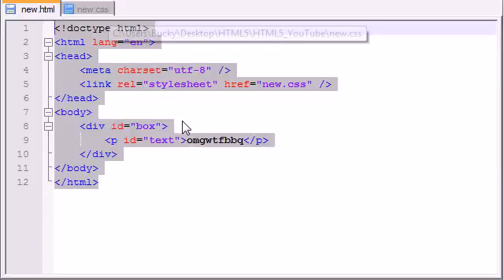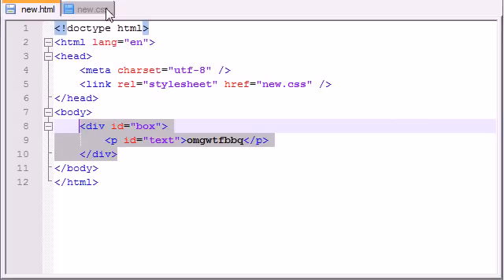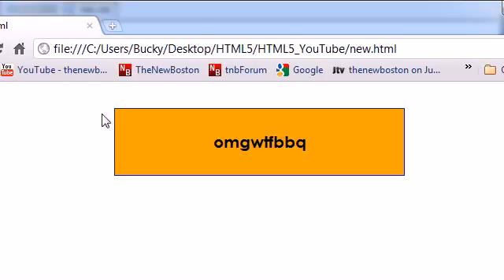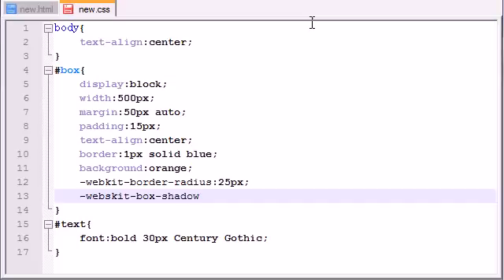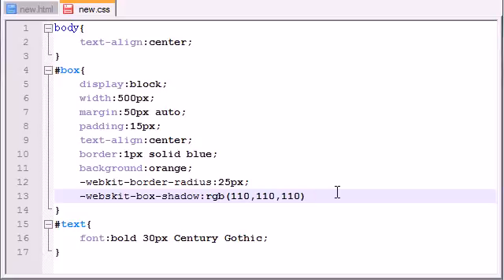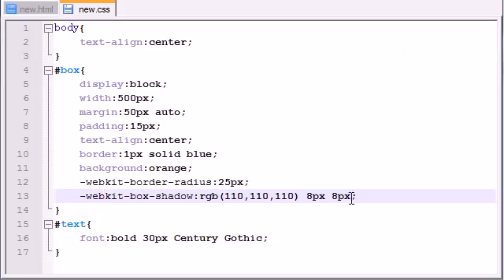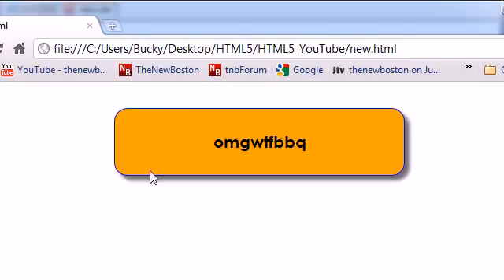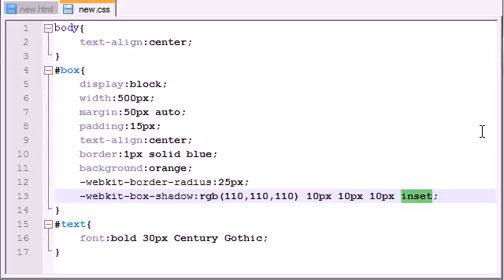HTML5 Tutorial 20 Rounded Corners and Shadows!